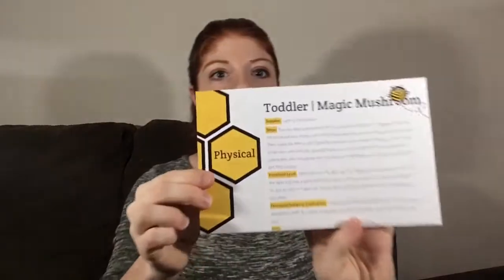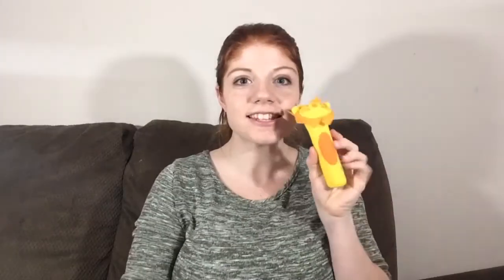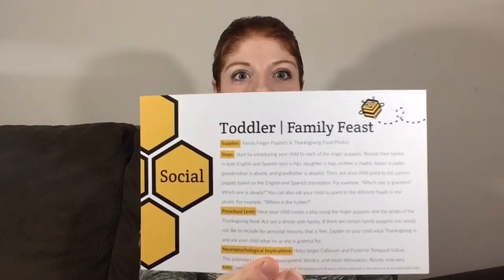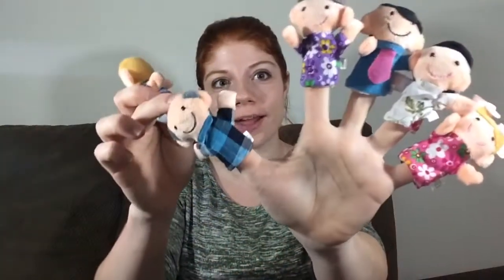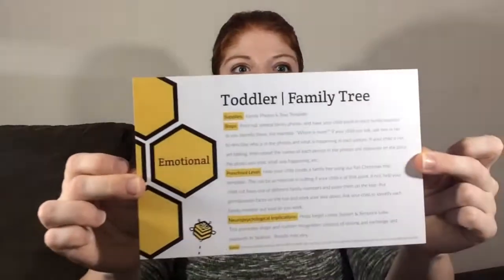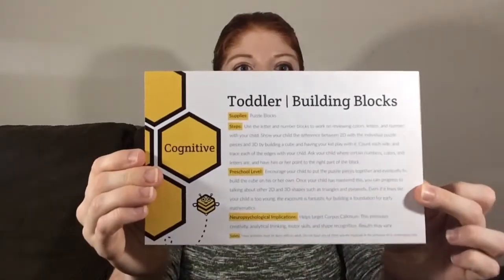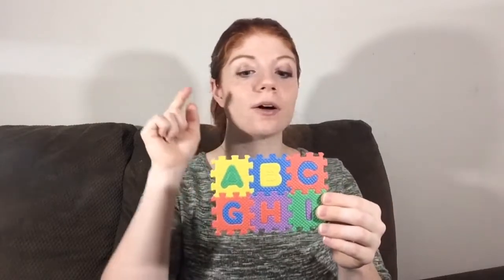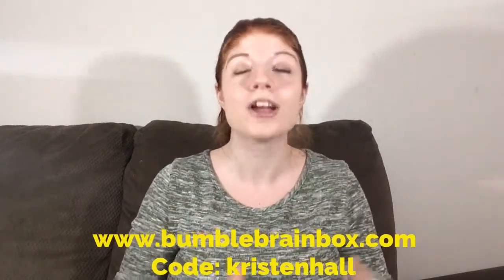BUMBLE BRAIN BOX UNBOXING NOV. 2016 | VLOGMAS DAY #4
~~OPEN ME~~

Hey guys! So today I unboxed Bumble Brain Box's November box. I know it's December now, but they ship out their boxes on the 20th so I didn't get it until the week of Thanksgiving and I've been SO busy that I just now got around to it. Sorry! I hope you enjoyed this video :)

All pictures and promotions owned by Bumble Brain Box were consented by Bumble Brain Box and used with permission.

~~SOCIAL MEDIA~~